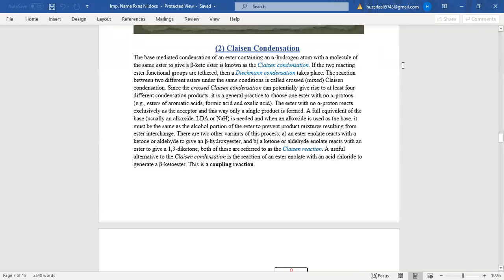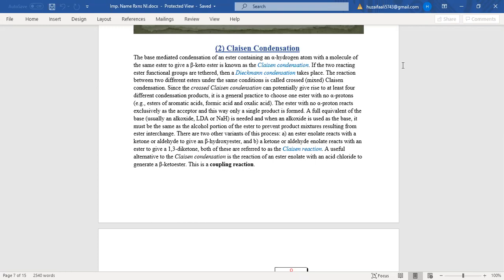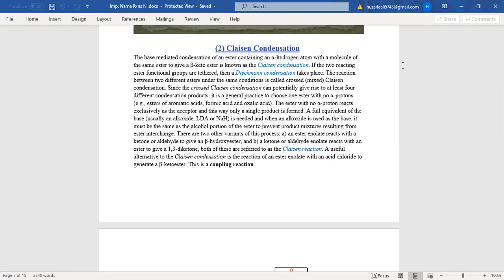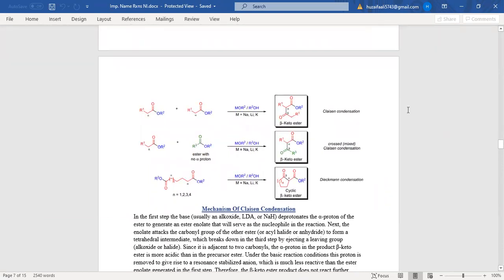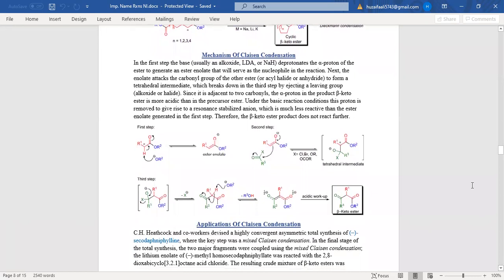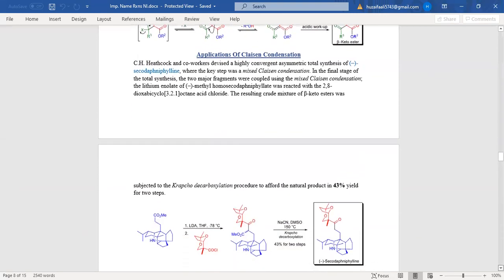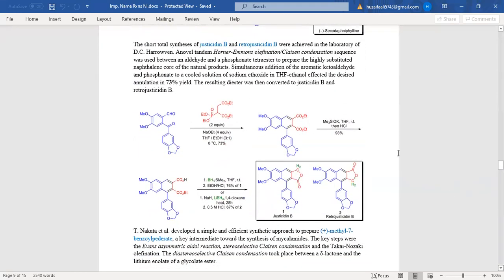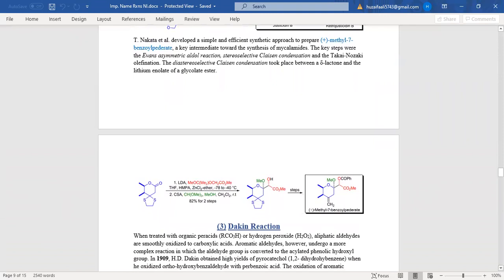CLAISEN CONDENSATION | ORGANIC CHEMISTRY | NAMED REACTIONS | DR. HAMMAD MAJEED